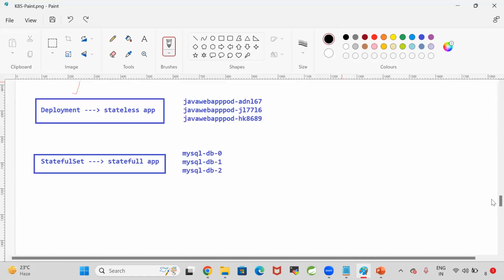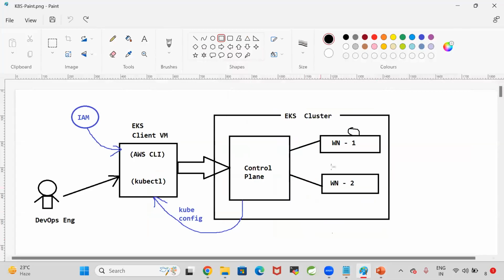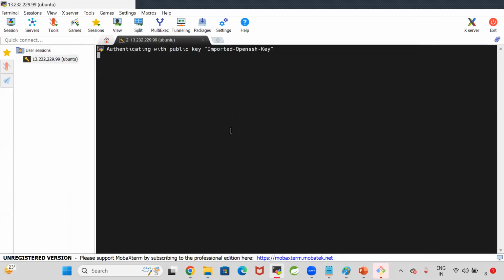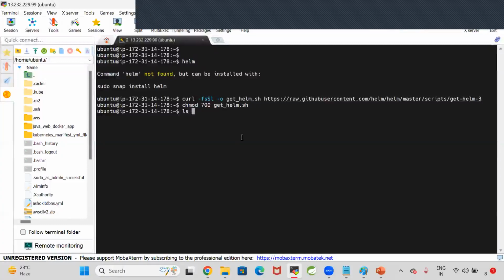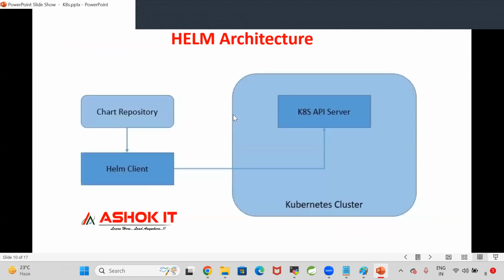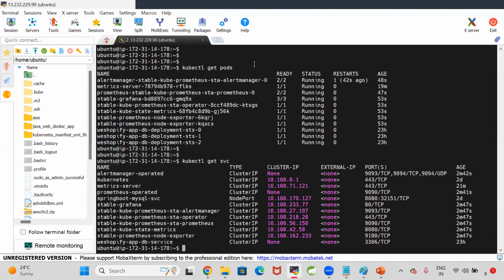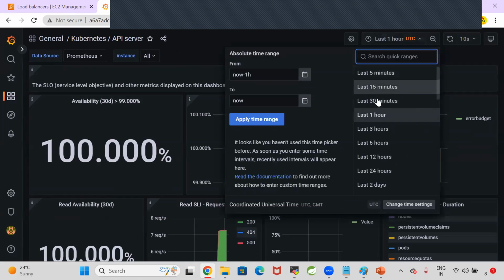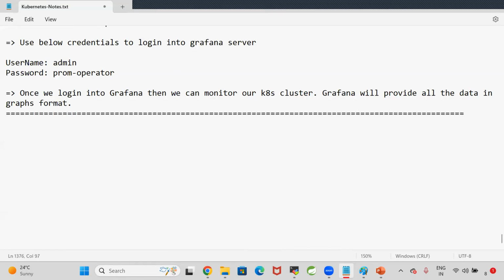Docker Kubernetes & Jenkins Session 24